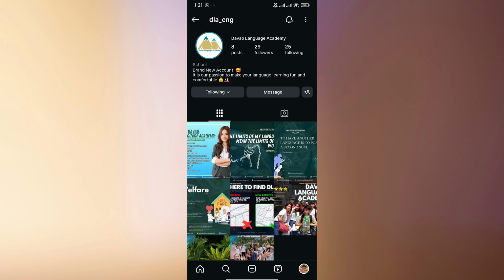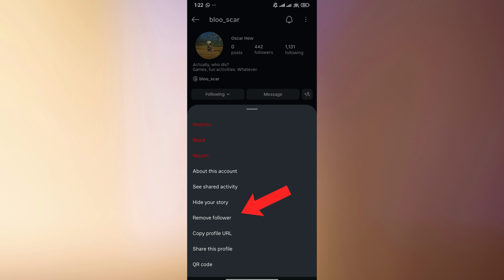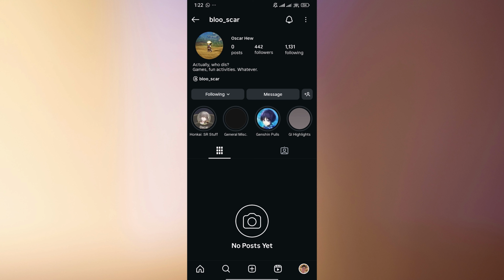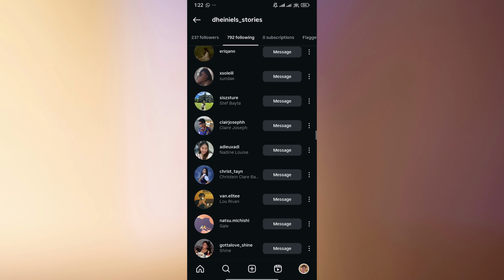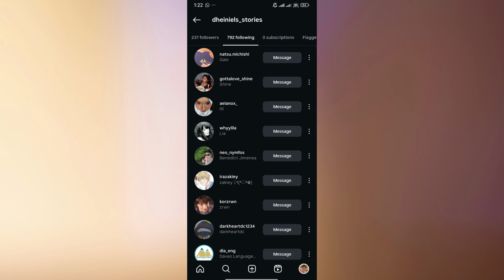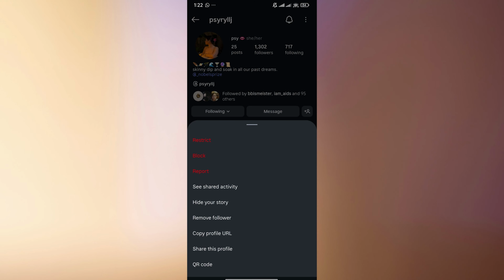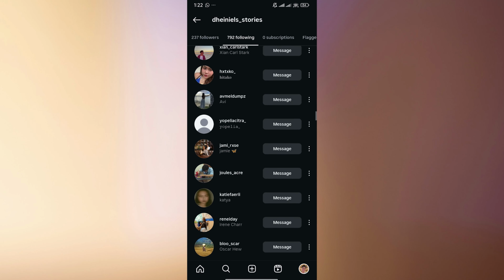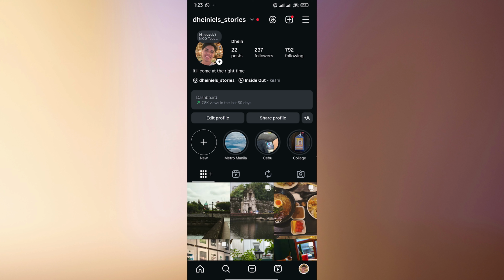How to See Who Unfollowed You on Instagram (QUICK TUTORIAL)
Don't let unfollows get you down. Find out who stopped following you with this quick tutorial. While Instagram doesn't notify you when someone unfollows you, this video provides simple and effective methods to check who unfollowed you on Instagram.

We'll walk you through a quick, manual method to see who unfollowed you without an app by using Instagram's built-in features. This is the safest way to find out if a specific person has stopped following your account.

For those with a larger following, we'll also explain the process of using Instagram unfollower tracker apps and third-party tools. We will show you how to find a list of reliable options to monitor your follower count in real-time. Whether you are a business, content creator, or just curious, this video gives you the tools you need.

If you want to know who unfollowed your Instagram, this easy-to-follow guide has all the answers.